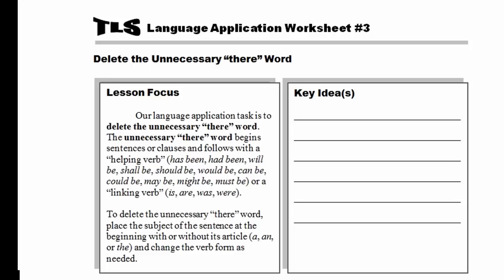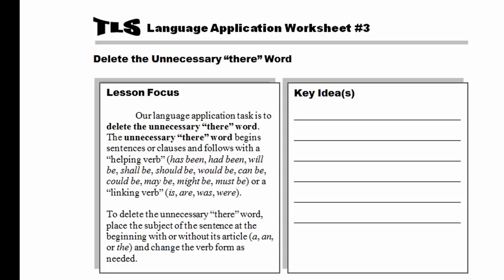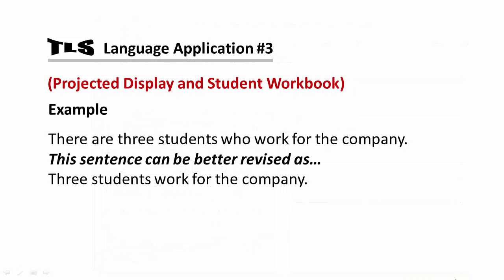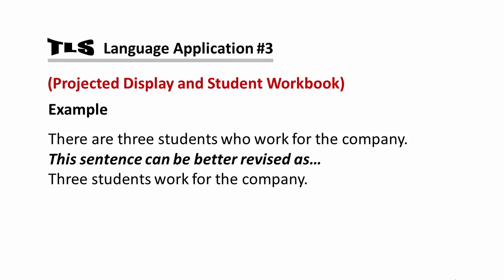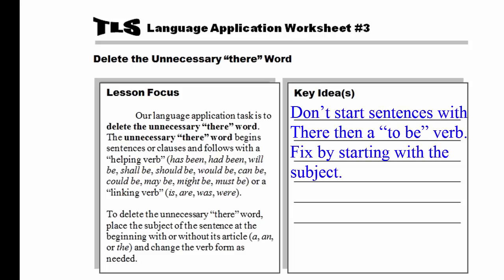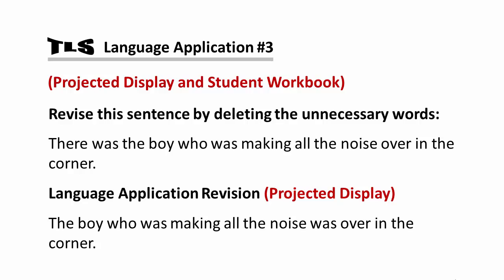Language Application Openers: Module 4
Learn how to teach the Language Application lessons found in the grades 4-8 Grammar, Usage, Mechanics, Spelling, and Vocabulary (Teaching the Language Strand) programs.